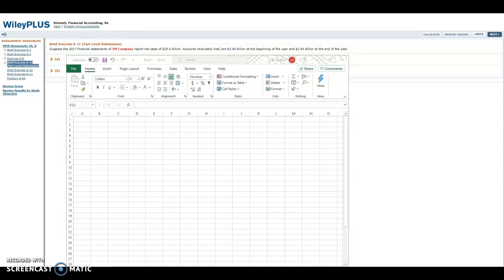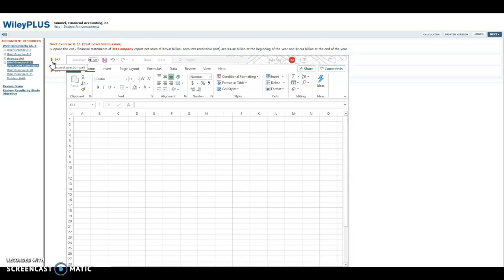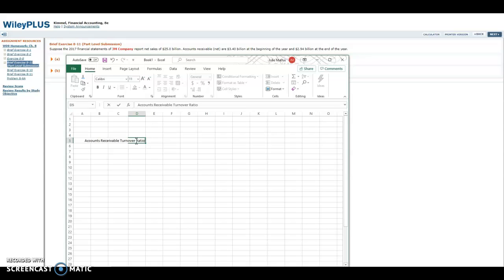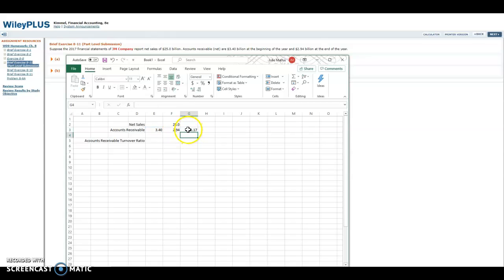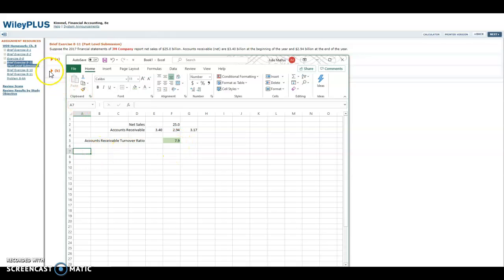Accounts Receivable Turnover and Average Collection Period